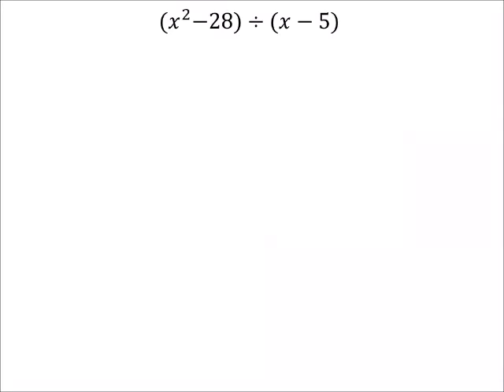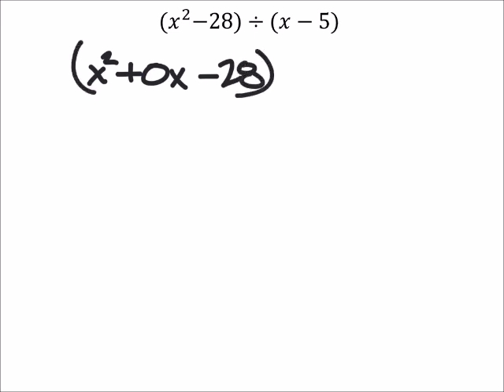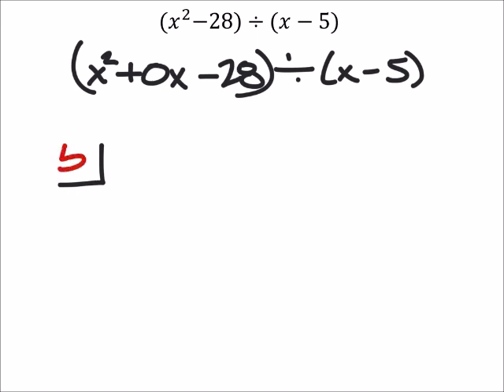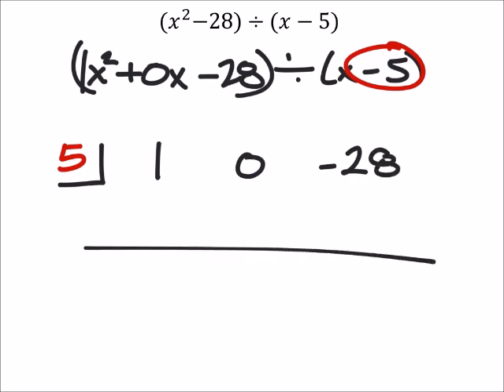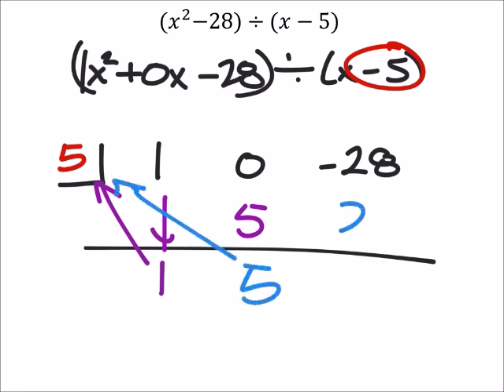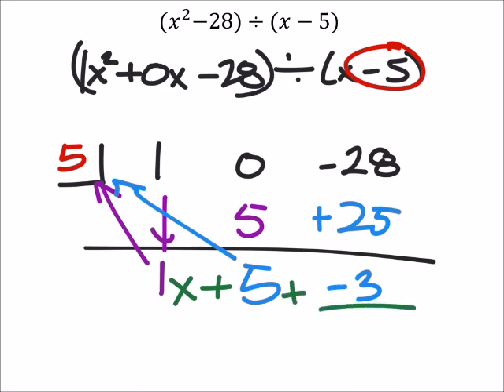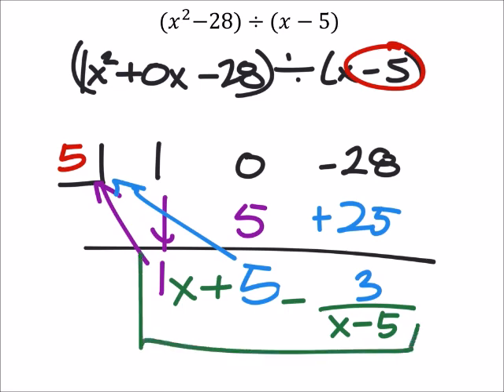How to Divide Polynomials Using Synthetic Division (a MATH 1010 Problem)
The problem:
Simplify using synthetic division
〖(𝑥〗^2−28)÷(𝑥−5)

The solution:
𝑥+5−3/(𝑥−5)